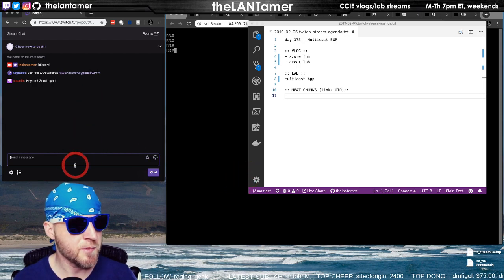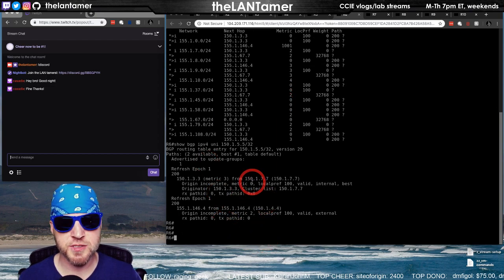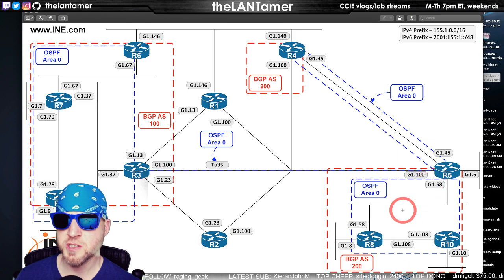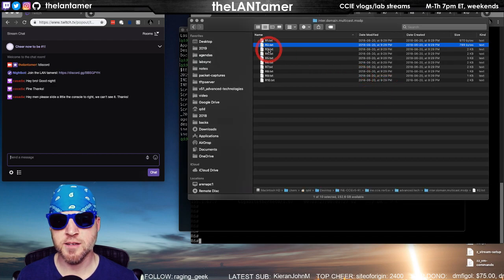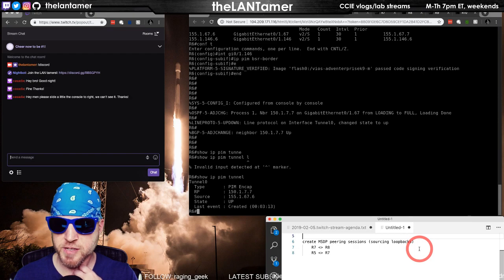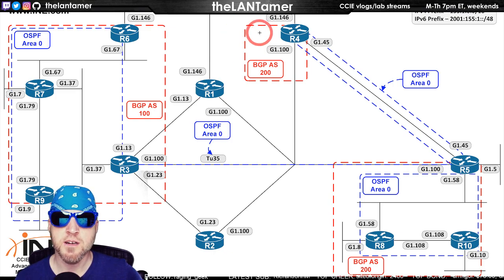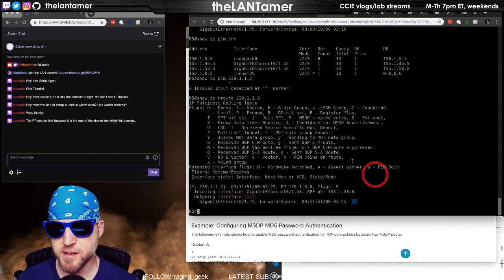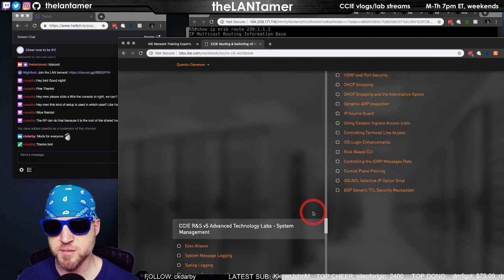day 375 - Multicast BGP, MSDP SA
:: VLOG ::
- azure fun
- great lab

:: LAB ::
multicast bgp